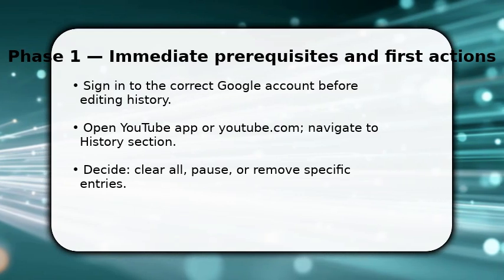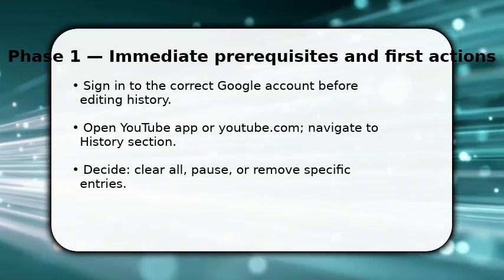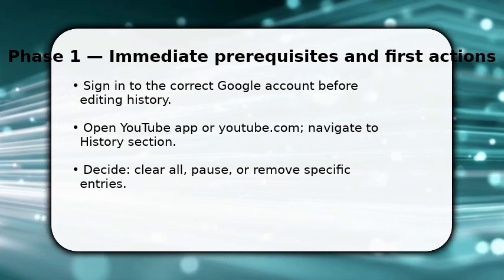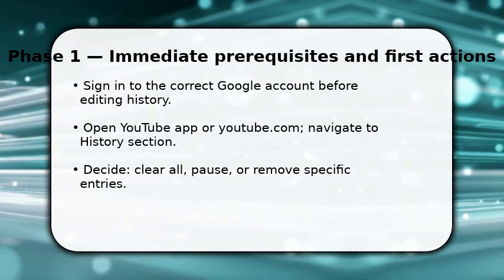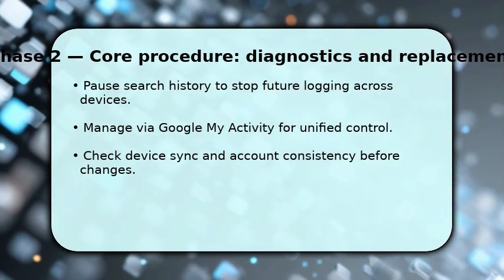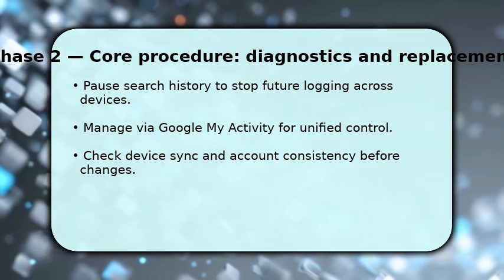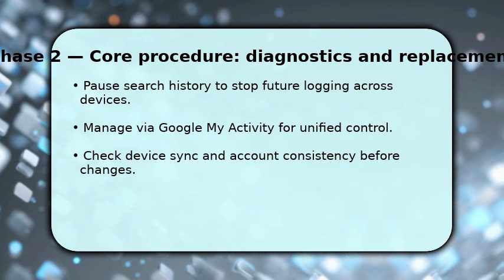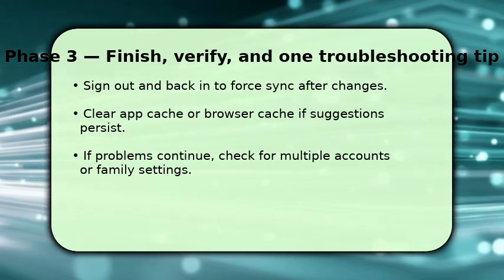How to Fix Youtube Search History - Full Guide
How to Fix Youtube Search History - Full Guide | 🔒 Surfshark VPN Deal — Stay private and secure. $1.99/mo + 3 Months Free ▸

Discover the essential steps to clear and manage your YouTube search history effectively. This comprehensive guide provides detailed instructions on how to remove unwanted items, organize searches for better efficiency, and protect privacy.

YouTube Search History, Clear Youtube Searches, Manage YouTube Privacy Settings, Remove Unwanted Videos from Browsing Data, Optimizing Your Video Discovery on YouTube